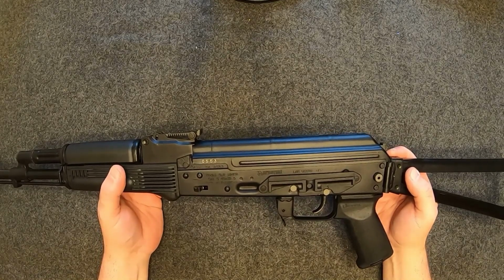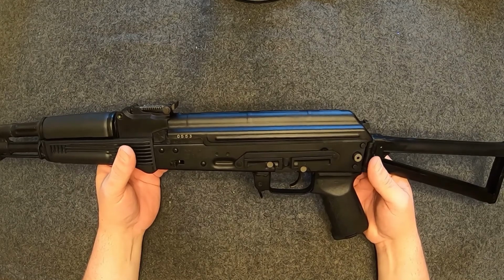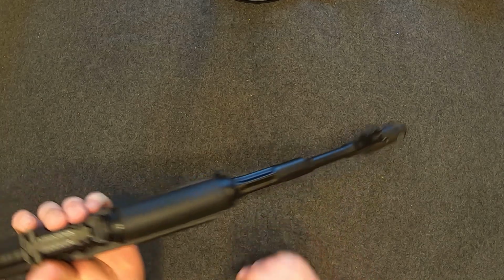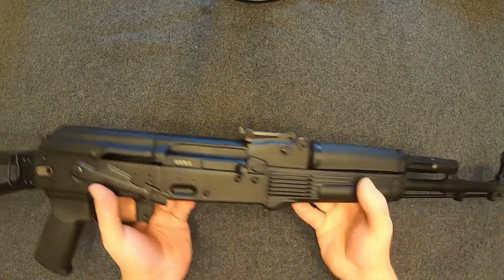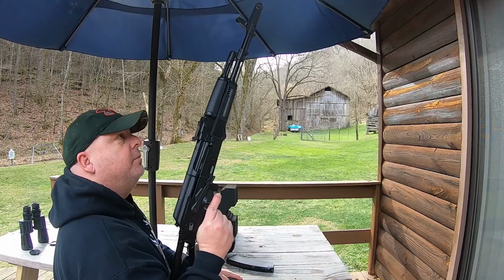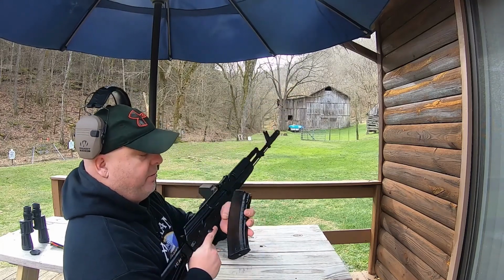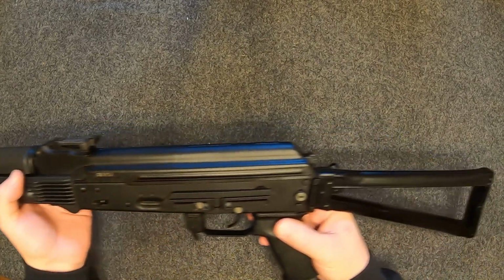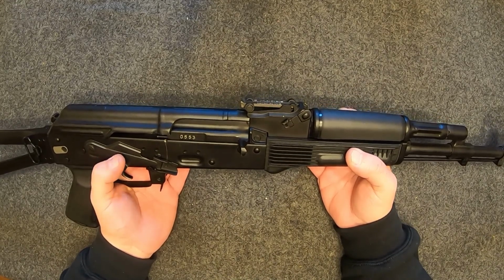Arsenal SLR-104FR, Bulgarian AK-74